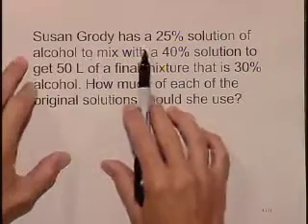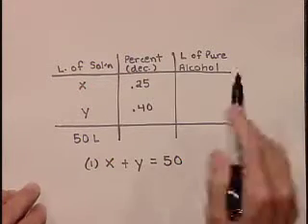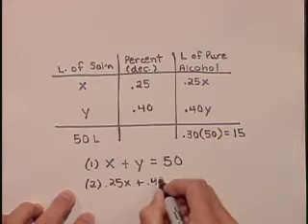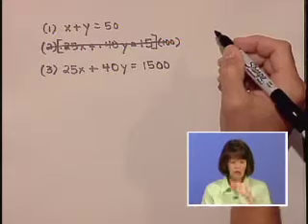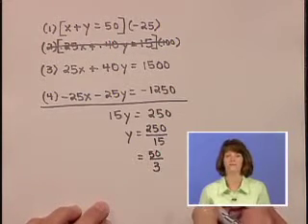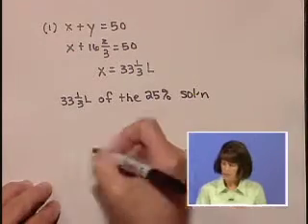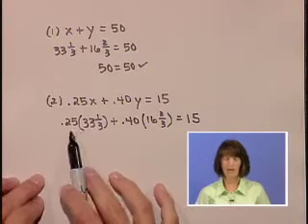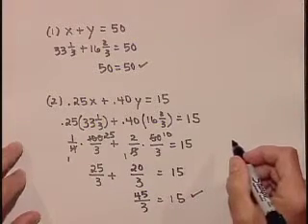Lial Beginning Algebra Ch04 Ex14